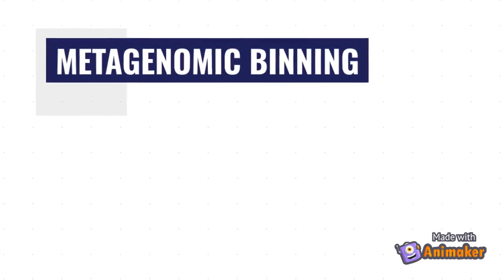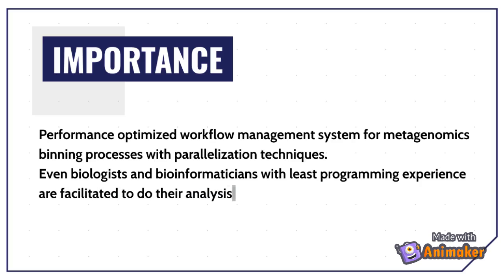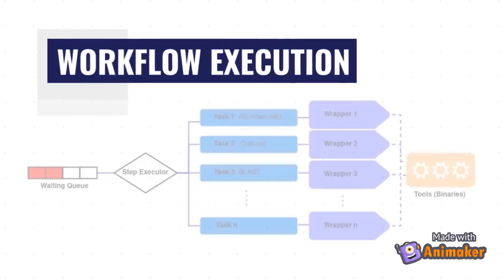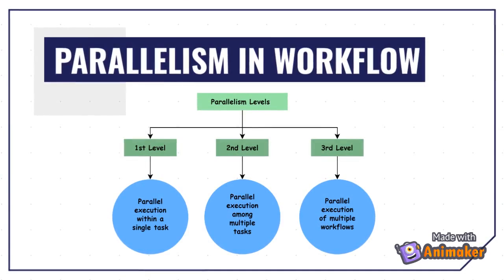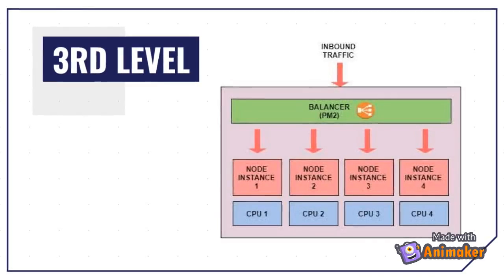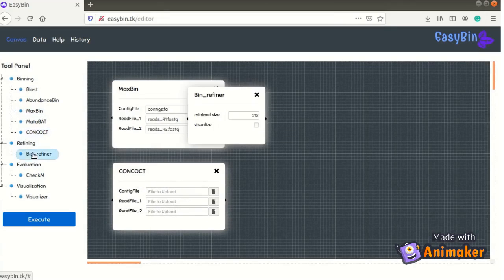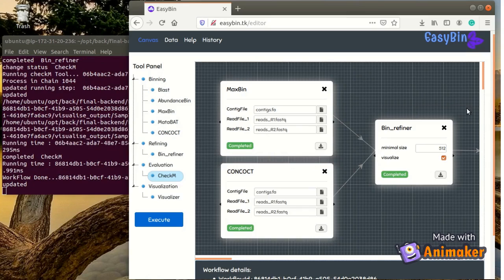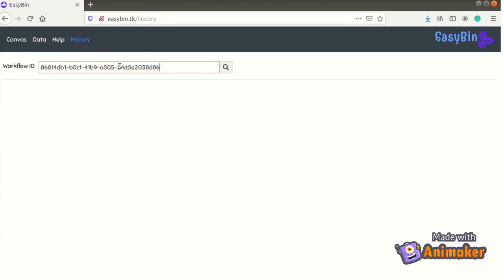Group 35 FYP